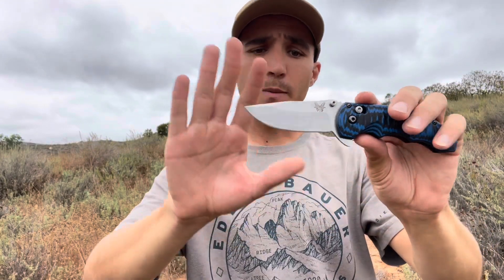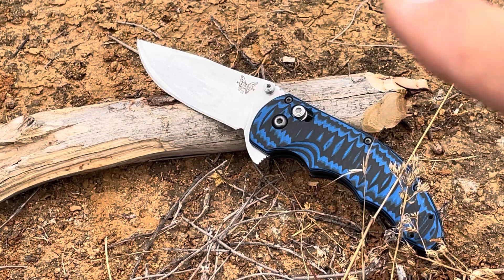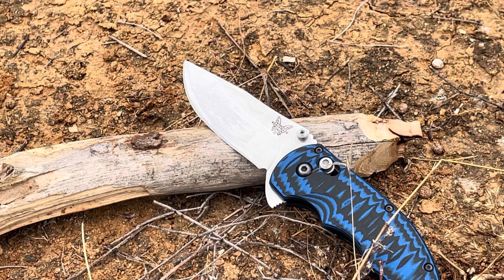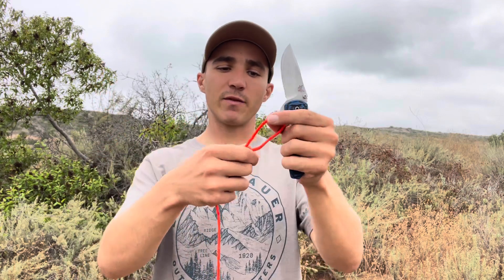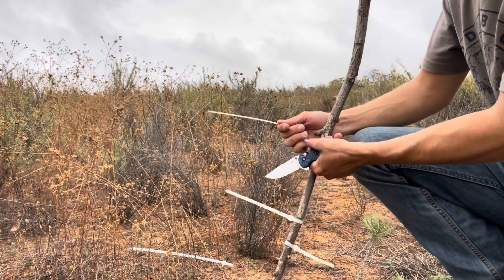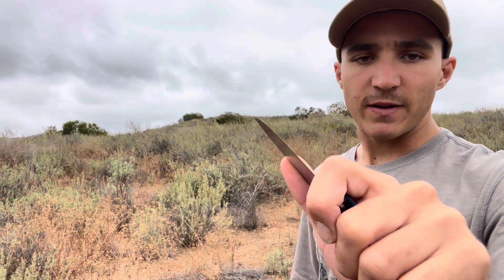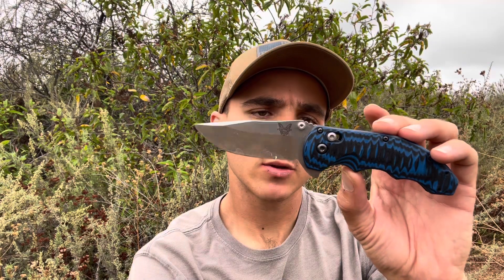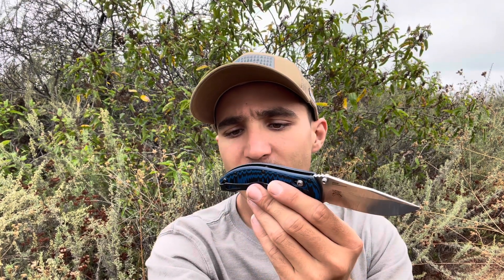The BENCHMADE AXIS FLIPPER. A do it all EDC?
Hey everyone in today’s video I am going over and EDC blade I have been carrying for a while.

All Content is filmed in a Safe and Controlled Environment by Trained Professionals.

All Content is Strictly for Documentary and Educational Purposes only.